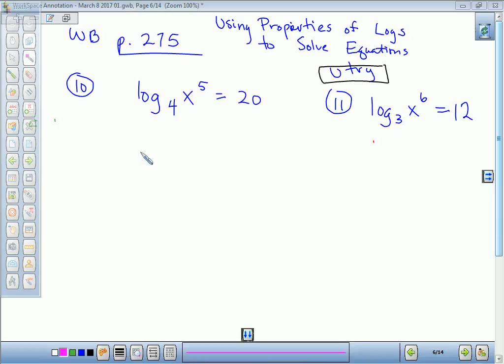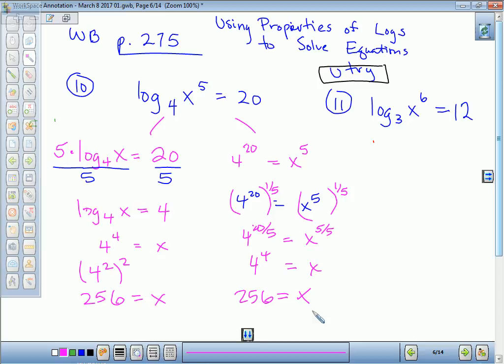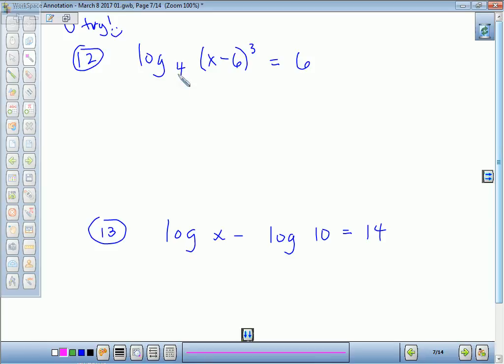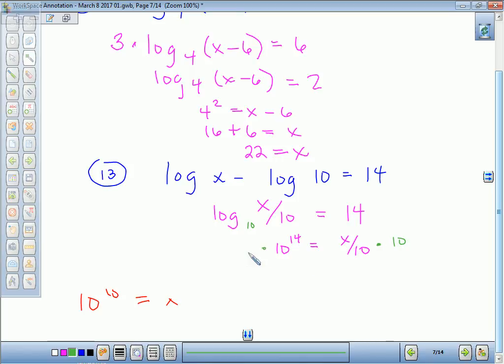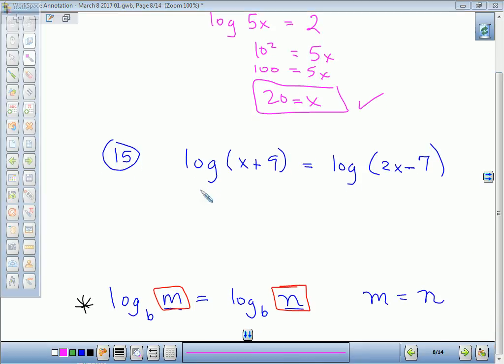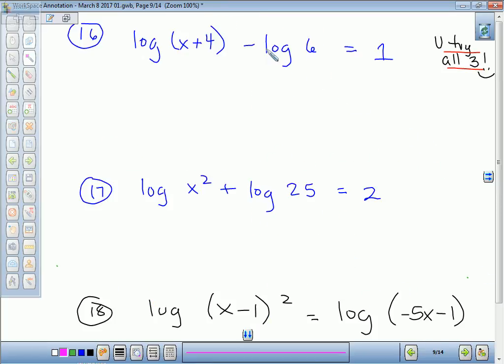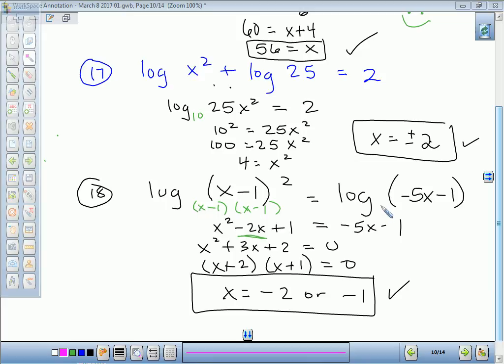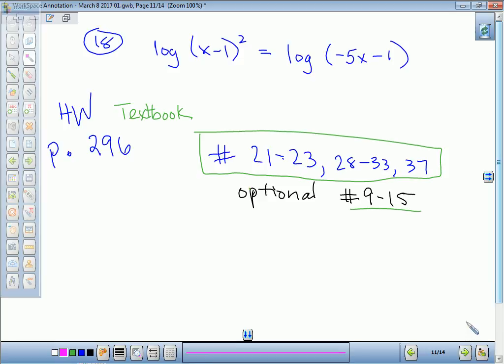AGAII 3 8 17